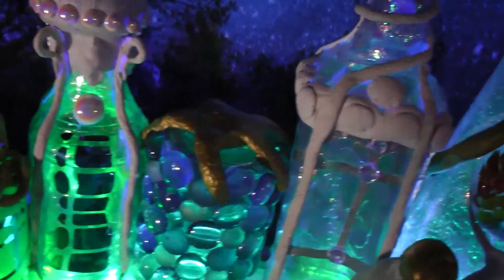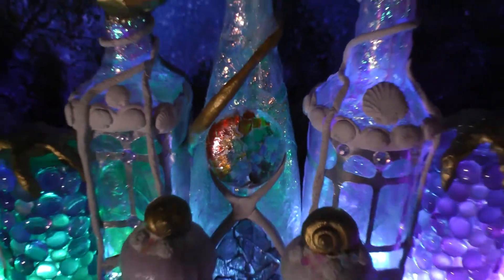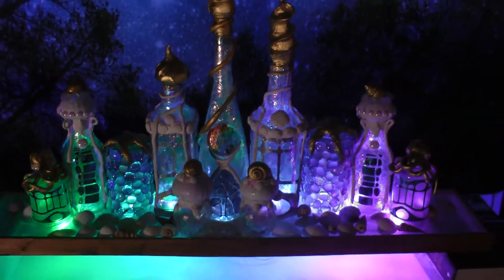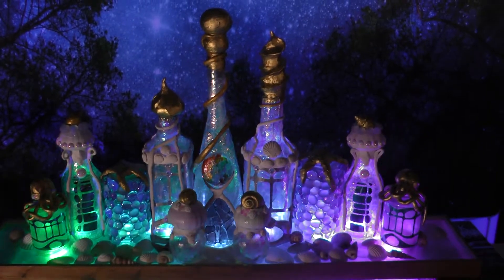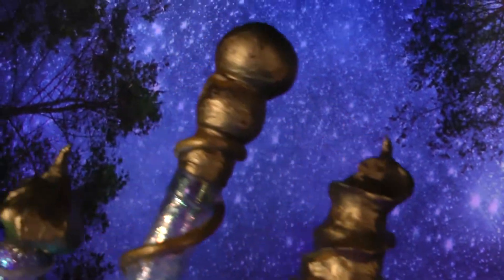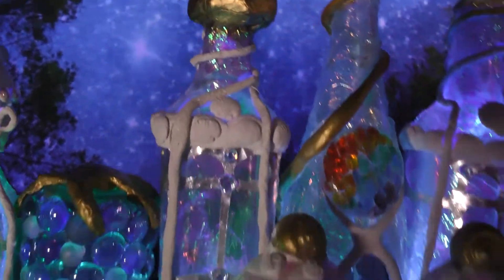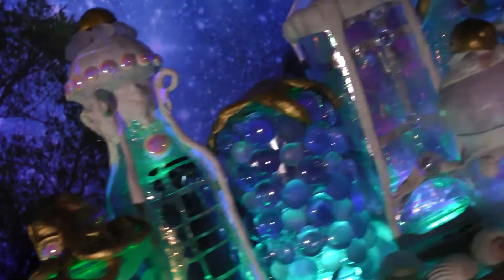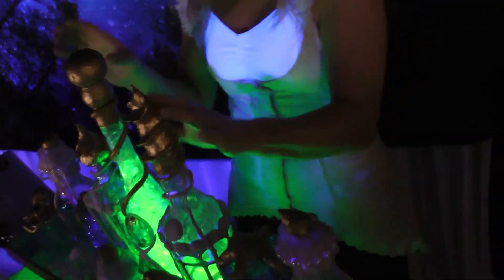Glowing Mermaid Sand Castle Made from Bottles - Plays Music when you Touch It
Bottle Musical Instrument Tutorial!

Build your own castle-on-a-cloud from recycled glass bottles and make it glow with NeoPixels. Each bottle is topped with a whimsical, electrically conductive clay sculpture. We've wired all the sculptures to a capacitive touch pad sensor and speaker, so each bottle lights up and sounds a pretty tone when it's touched. You can play this castle like a musical instrument! And if you touch the small bottle near the entry, the castle will play a song for you, with a lovely LED animation accompanying it.

The full build is fairly complicated, with a lot of wires and soldering and fiddling, but the end result is absolutely breathtaking. Get ready to dig in and become a tone-o-phone virtuoso.

If you love the idea but aren't a musician, we've also included instructions for a simplified lights-only version that's really easy to assemble. It's not interactive, but it's still going to show off your bottle artwork beautifully.